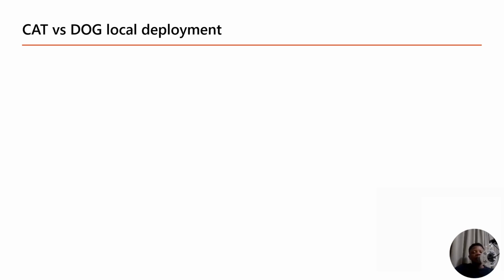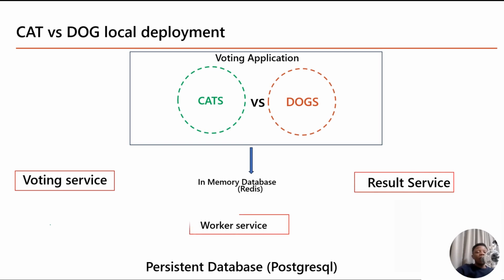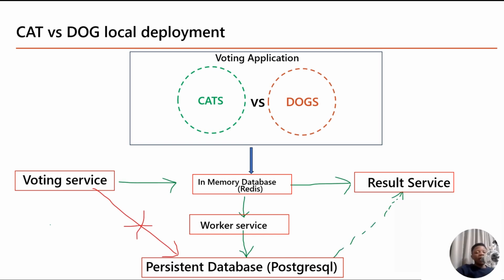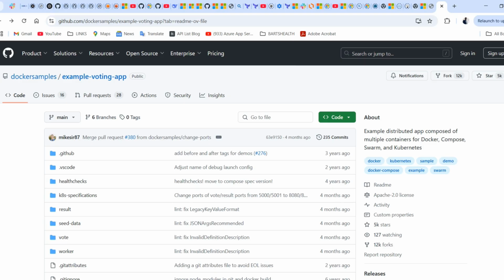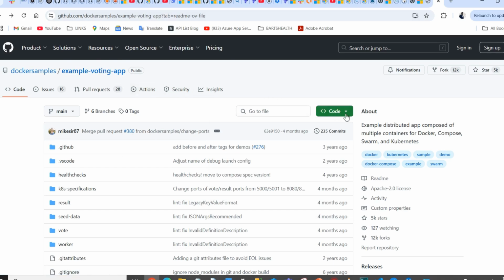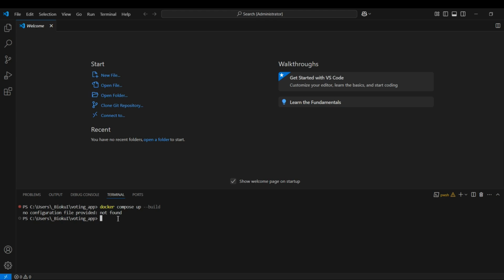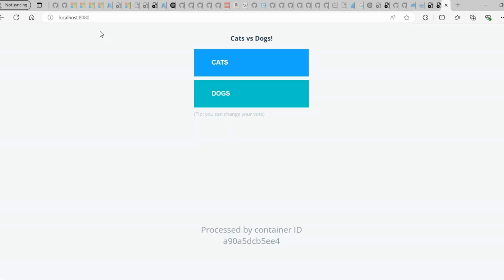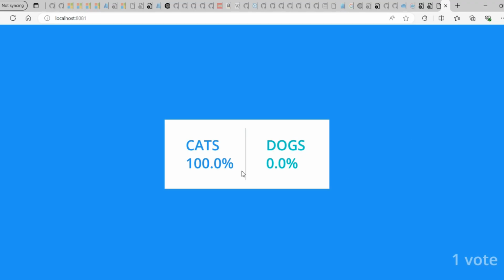Cats vs Dogs voting App deployment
In this video, I walk you through the process of deploying the popular Cat vs. Dog Voting App using local deployment! 🏗️ Whether you're a cloud enthusiast or just getting started with DevOps, this step-by-step guide will help you set up the app quickly and efficiently.

🔹 What You’ll Learn:
✅ Local deployment